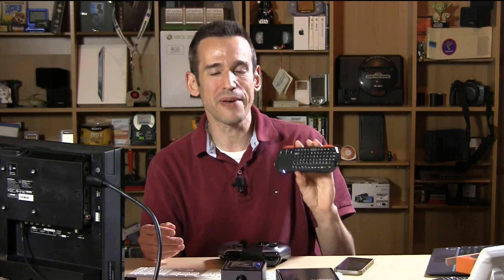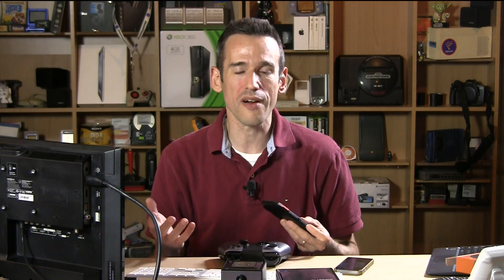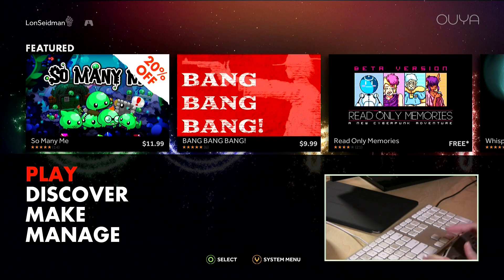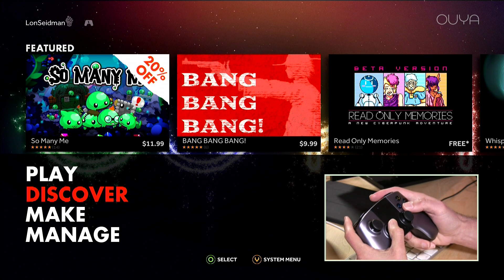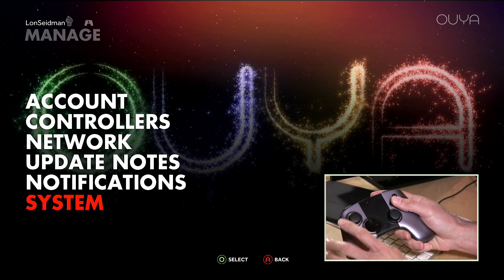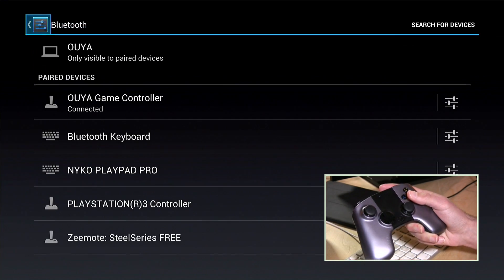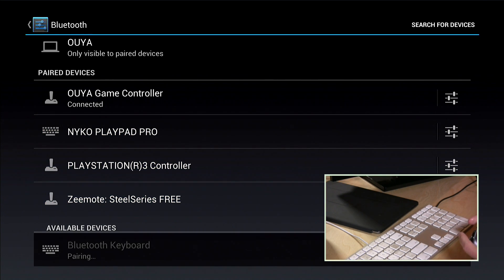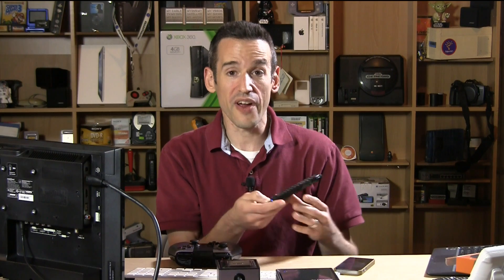How to connect a bluetooth keyboard or mouse to the Ouya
This is a quick how to video for connecting bluetooth devices (other than game controllers) to the Ouya game console! This will keep the USB port free for a memory stick while still allowing for input devices.

Bluetooth keyboards are great for retro computer emulators.